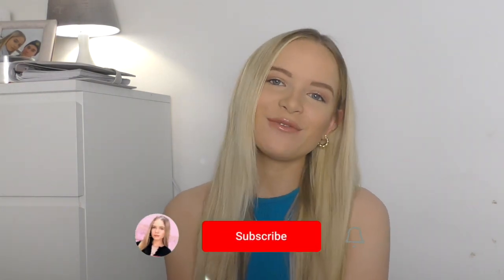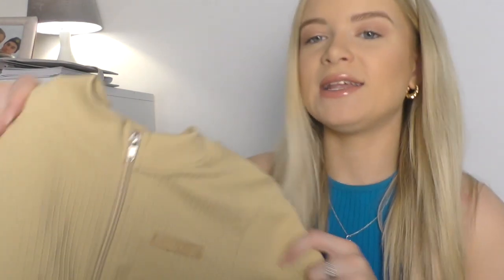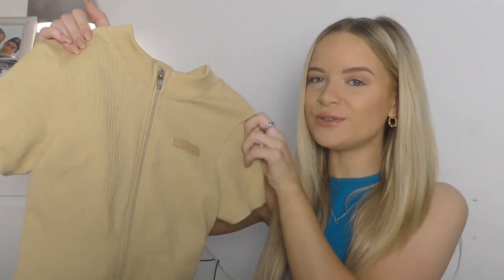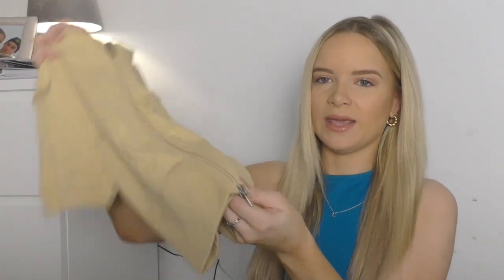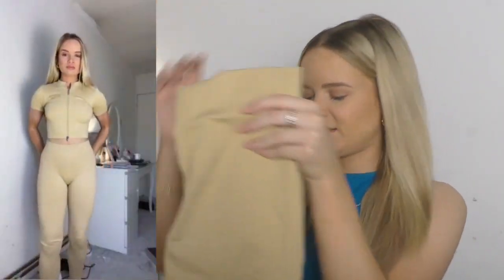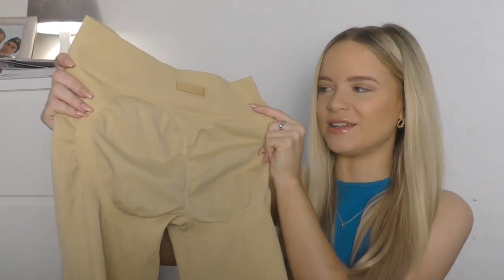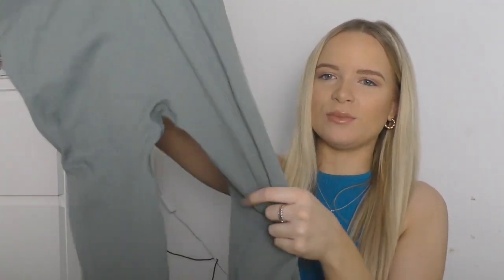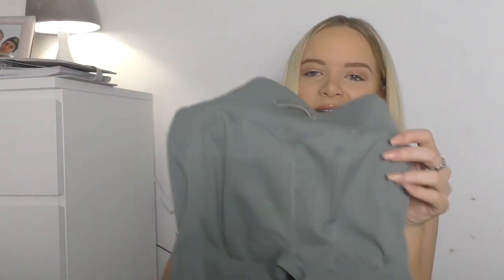HUGE GYMWEAR HAUL! Gymwear lookbook 2022 | Gymshark, Bo&Tee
For today’s video I am showing you all my gym wear that I have been loving recently!